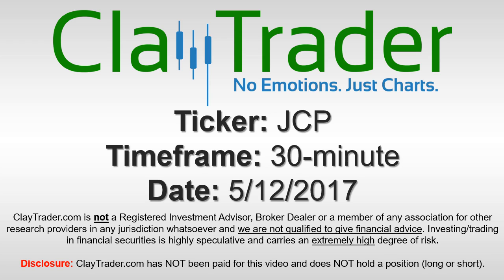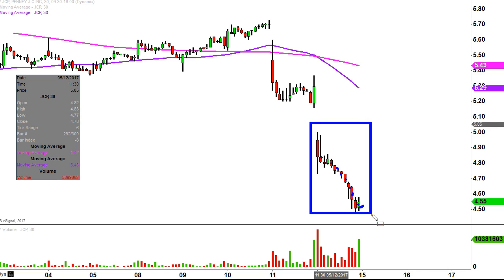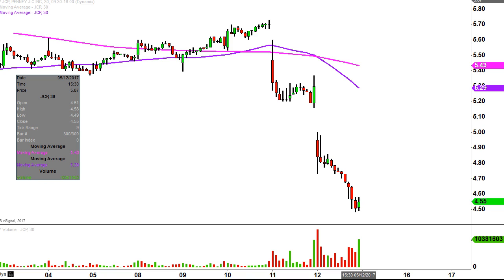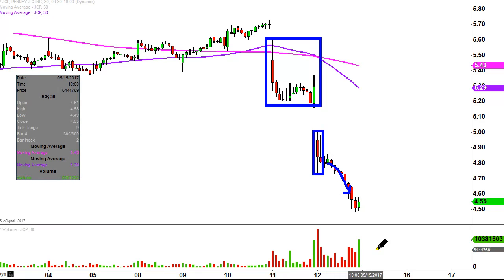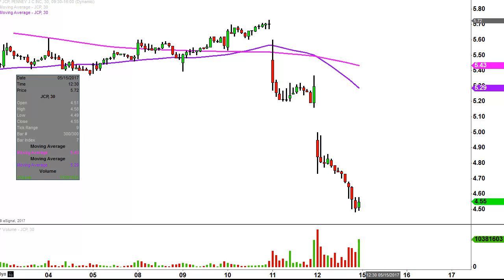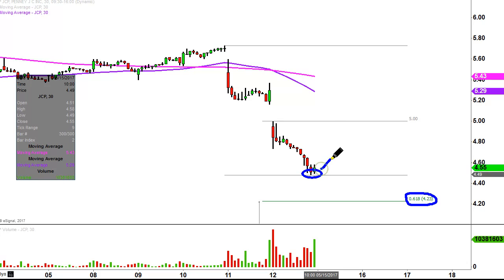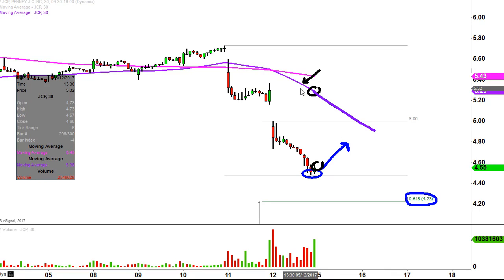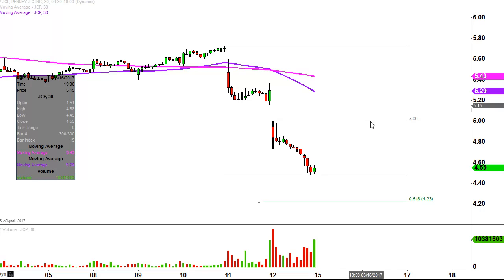J C Penney Corporation, Inc - JCP Stock Chart Technical Analysis for 05-12-17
Learn how to read stock charts and identify technical patterns as ClayTrader does a quick stock chart review on J C Penney Corporation, Inc (JCP).